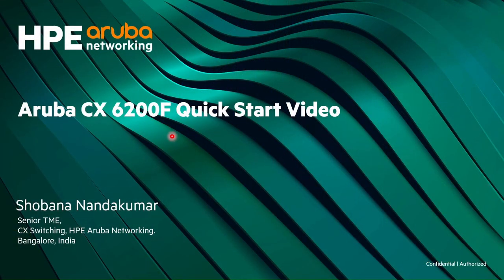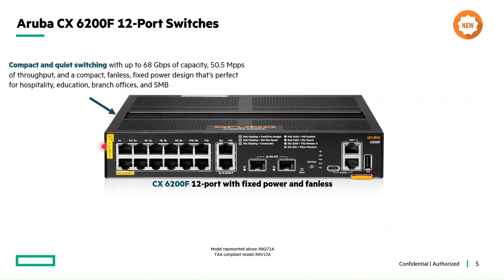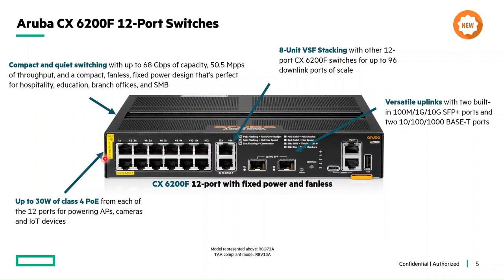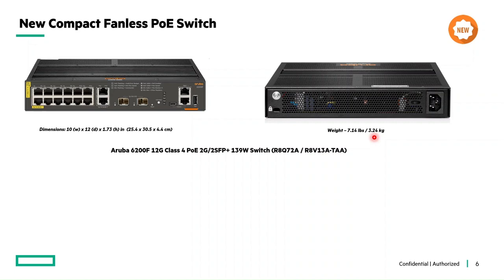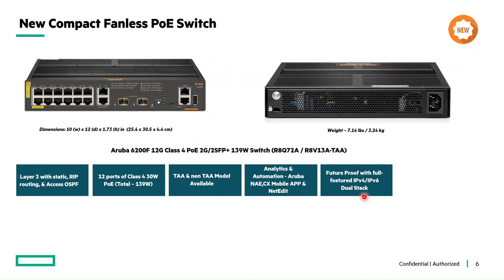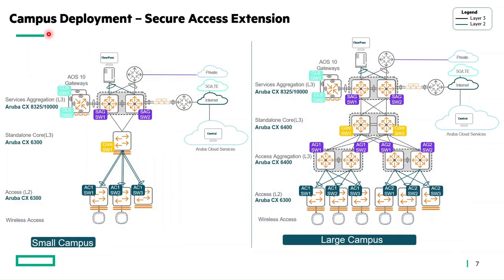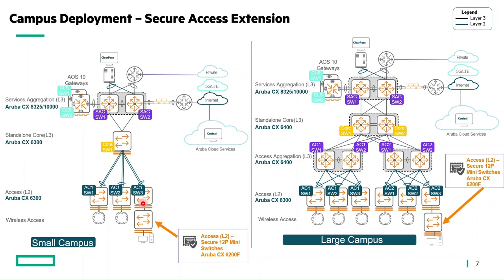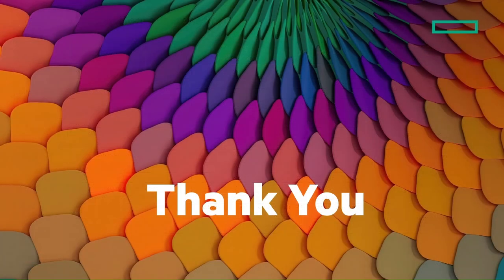Aruba CX 6200F 12P Quick Start Video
The Aruba CX 6200 Switch Series is a next-gen family of
stackable access switches ideal for enterprise branch offices,
campuses, and SMB networks. Created for game-changing
operational efficiency with built-in analytics and automation,
the CX 6200 switches provide an enterprise-class access
layer solution that’s simple and secure.